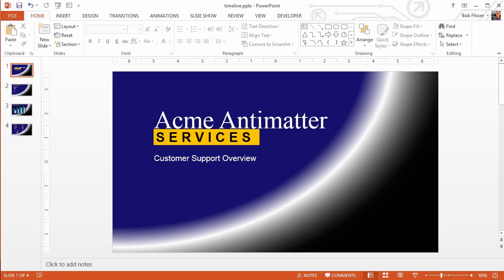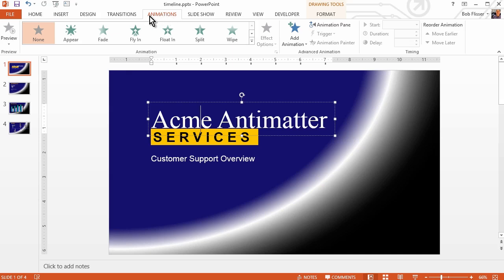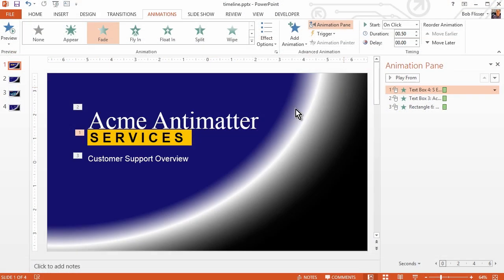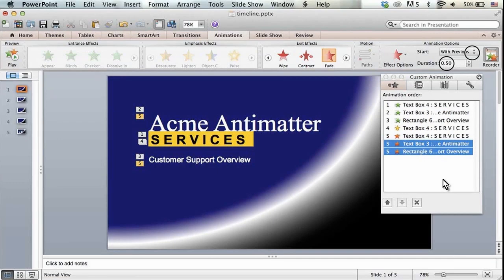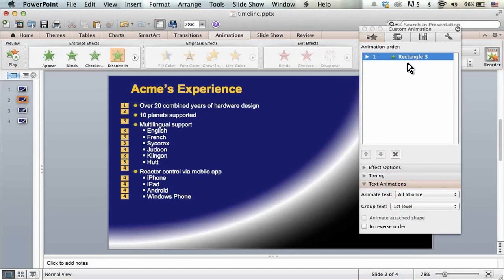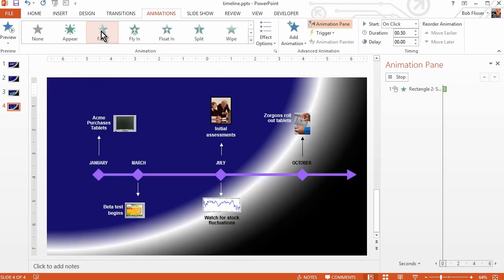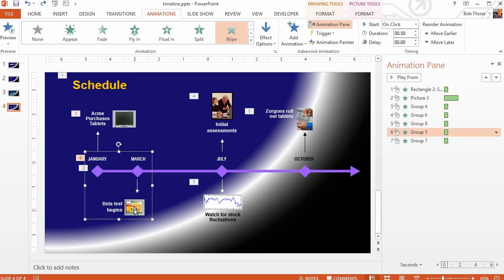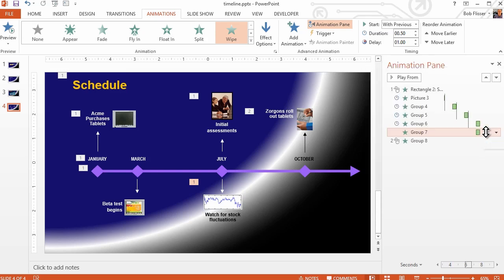How to Control PowerPoint Animation with the Animation Pane and Advanced Timeline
When you apply animation to objects in PowerPoint, you can control their actions using the Animation Pane and the Advanced Timeline. This is especially useful when you have a lot of objects moving around and you want to sync their timing. Here's everything you need to know about controlling your PowerPoint animations in the Animation Pane.

By Bob Flisser.